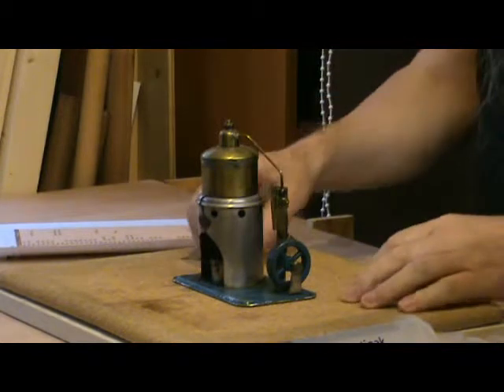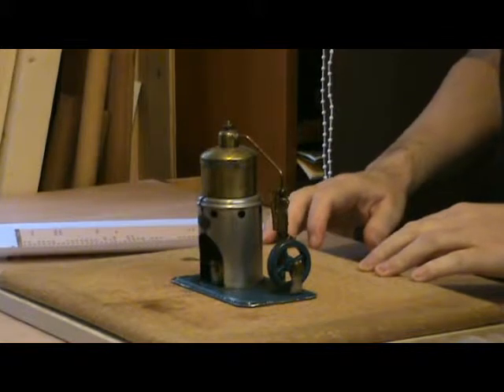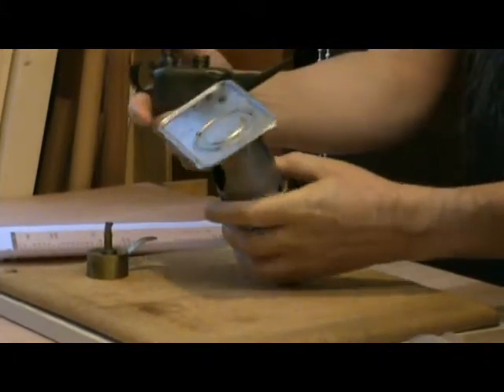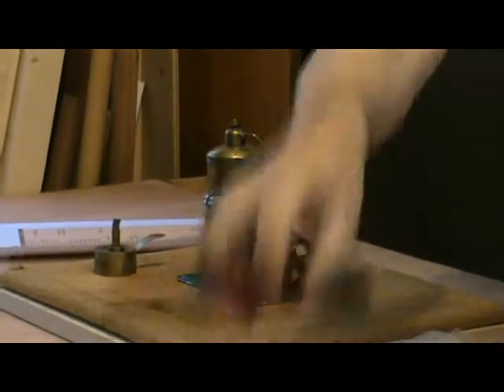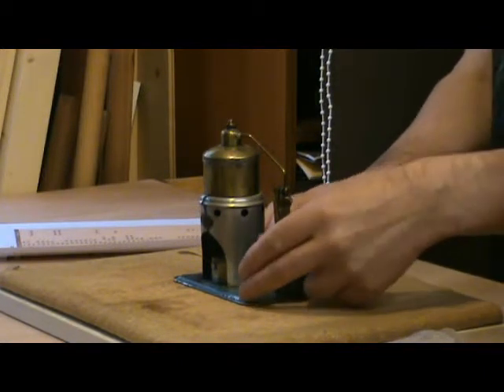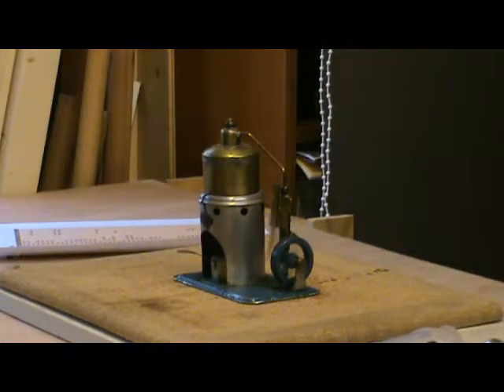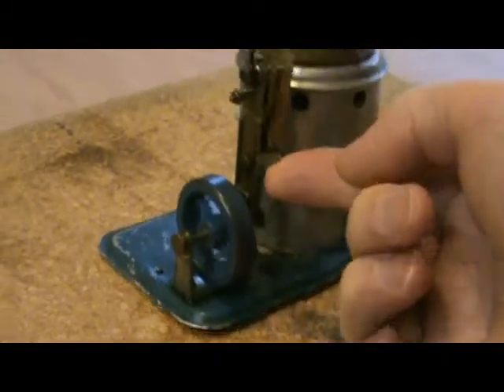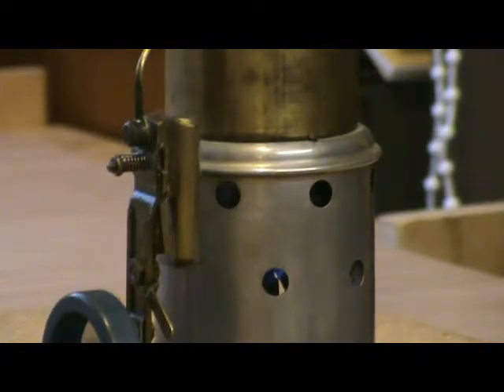Ade stationary 2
Ade stationary steam engine - take 2